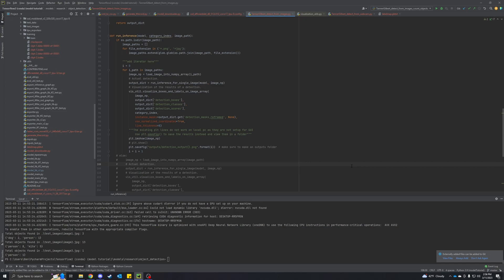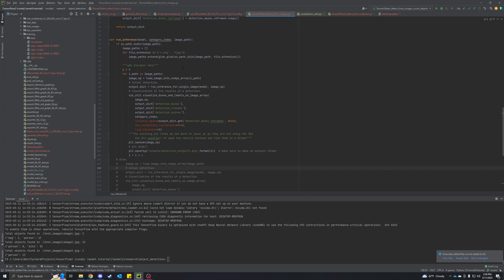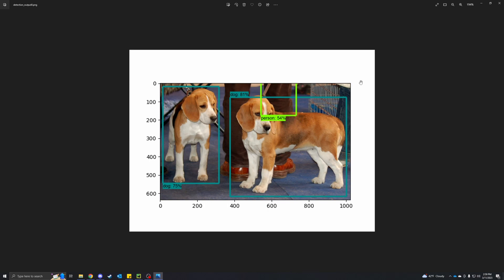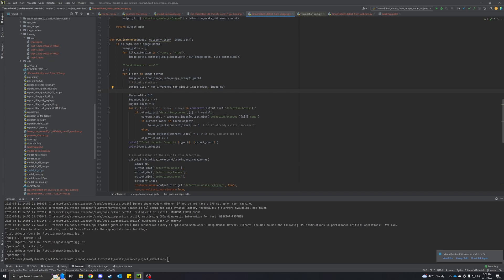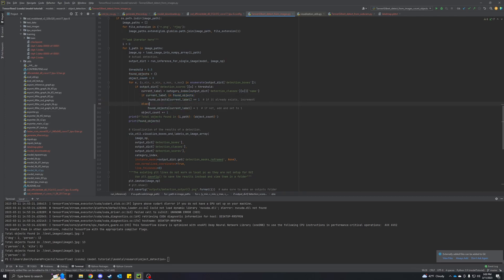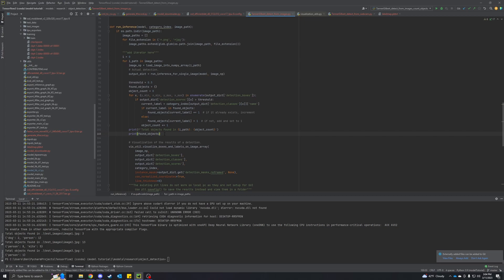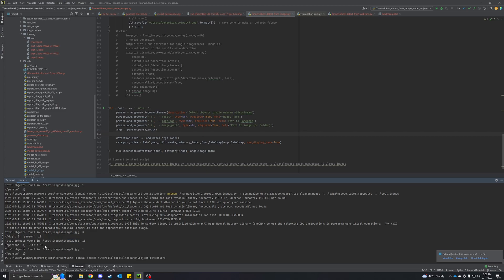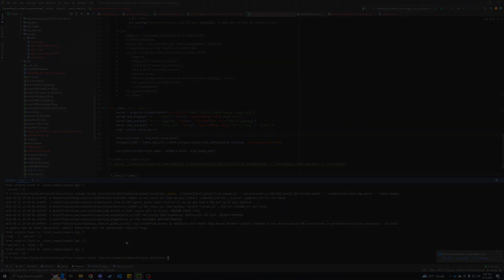Count Objects with Tensorflow 2 Object Detection!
Learn how to count and record objects found in your object detection model! This tutorial is just a basic showcase of how you can grab the data of what objects are found and how many are found. Use this to make something awesome!